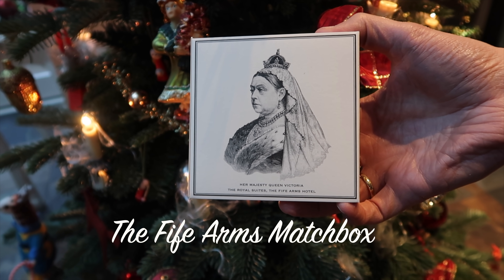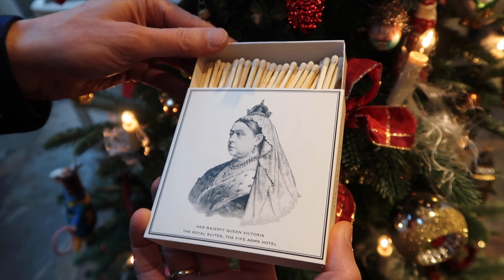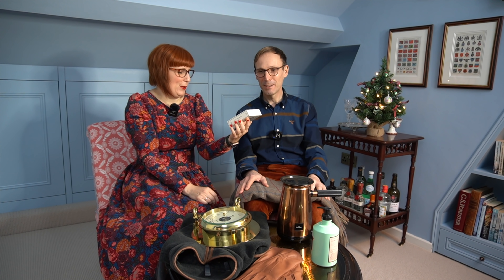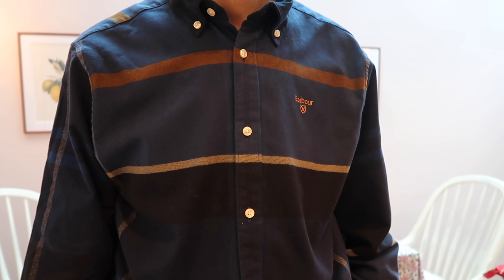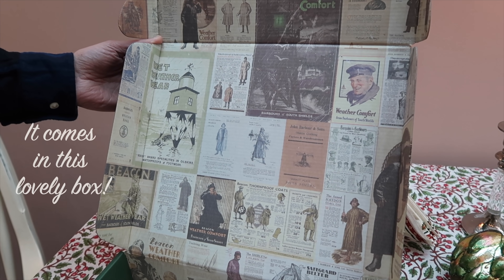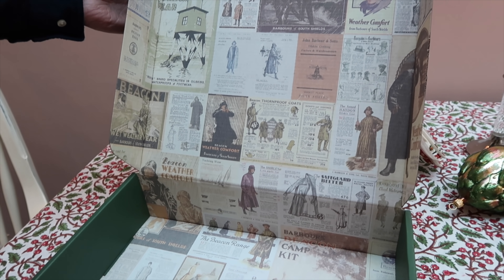OUR VERY PERSONAL CHRISTMAS GIFT GUIDE FOR HIM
OUR VERY PERSONAL CHRISTMAS GIFT GUIDE FOR HIM// Happy Tuesday lovely people! Today it's time for a Christmas Gift Guide for him, a very personal guide with items we love and use. As per usual, it's a smaller gift guide and we hope you can find some inspiration in case you're looking for a lovely present to give to your loved ones. Kirsten & Joerg xx

P.S. Sorry about the mistake by saying that The Fife Arms is in Fife. It's a lot further north in Braemar in the beautiful Scottish countryside.

LAVENDER SCENTED LAMBSWOOL THROW FROM LOVAT MILL (we have the 'Beaver Tattersall')

(US) HOTEL CHOCOLAT VELVETISER
(UK) HOTEL CHOCOLAT VELVETISER

(US) BARBOUR ICELOCH TAILORED SHIRT IN MIDNIGHT TARTAN
(UK) BARBOUR ICELOCH TAILORED SHIRT IN MIDNIGHT TARTAN

(US) DENTS CHALFORD GLOVES
(UK) DENTS CHALFORD GLOVES